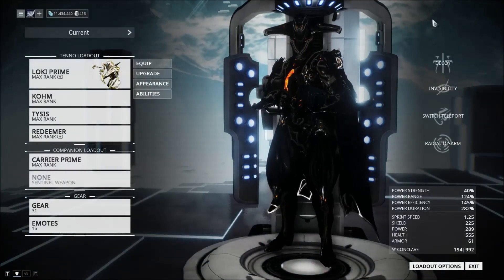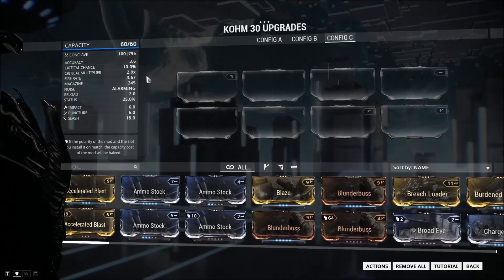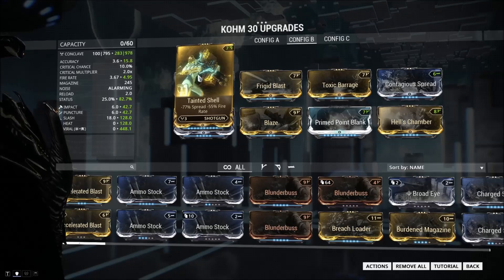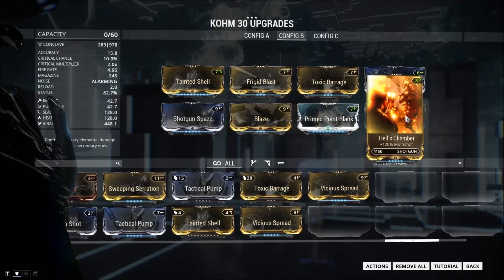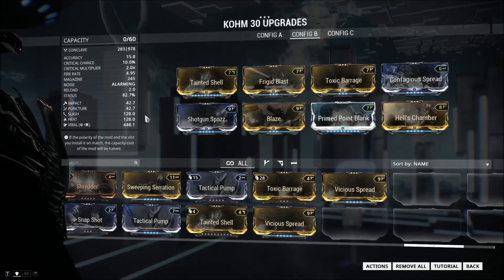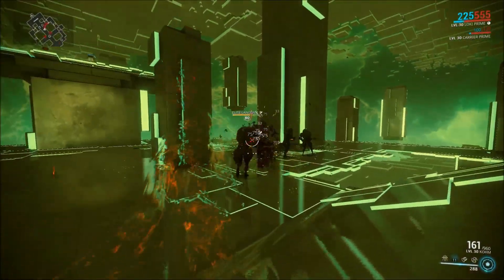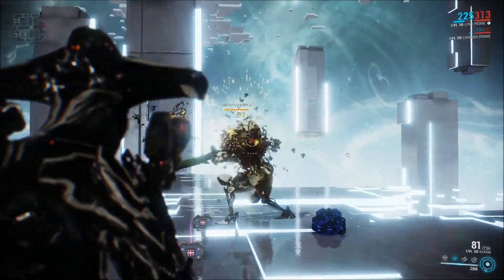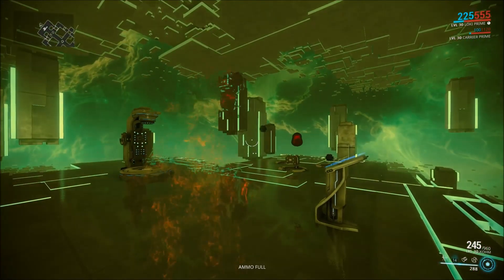Kohm - Building the Best (Warframe)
A sniper machine shotgun you say? Yes please...

Warframe is free on steam or warframe.com, and if you want to be a space ninja pirate wizard then you should check it out.

Building the Best is a series where I take weapons and frames from Warframe and make them awesome.